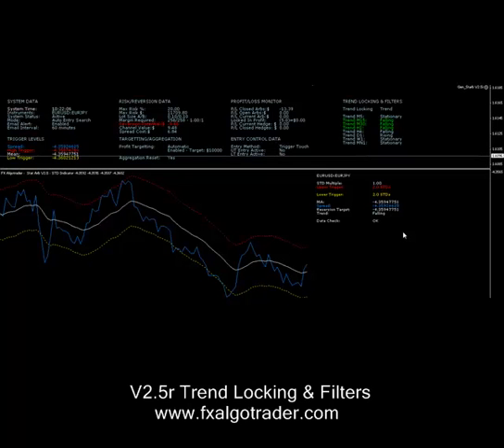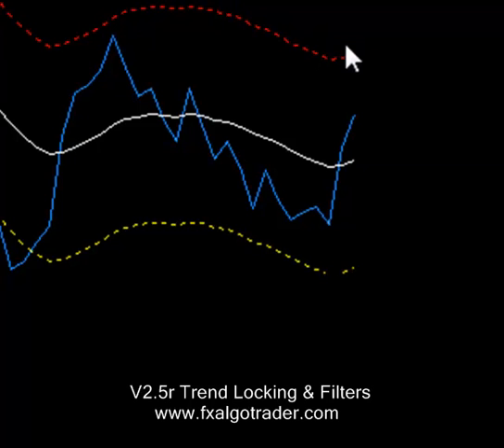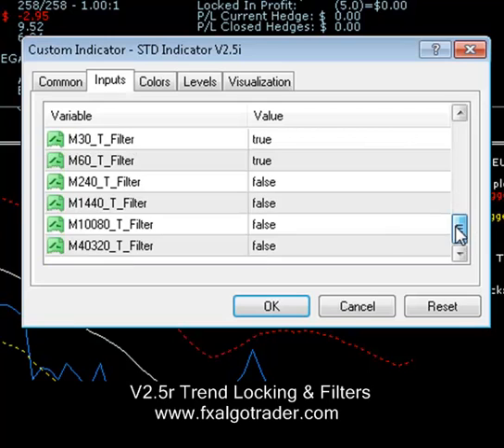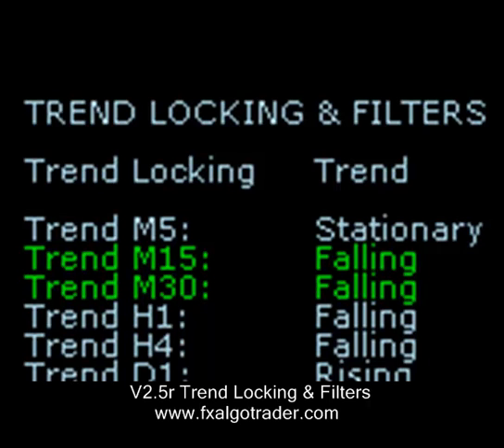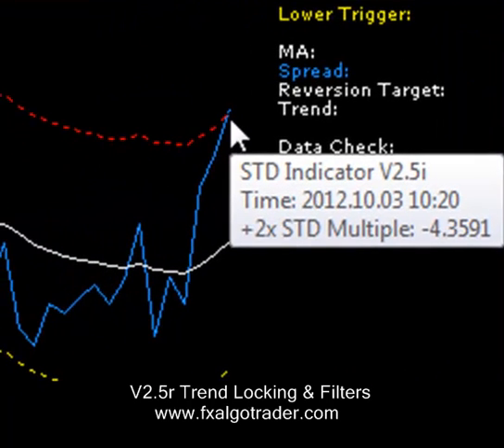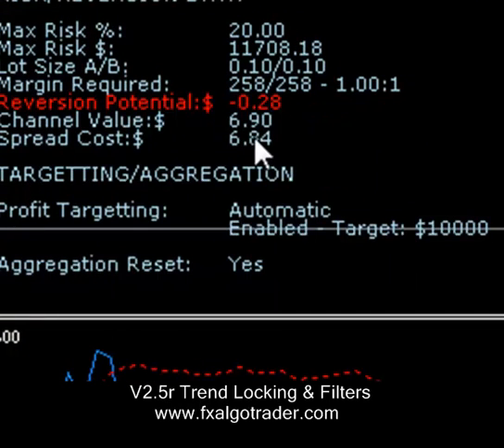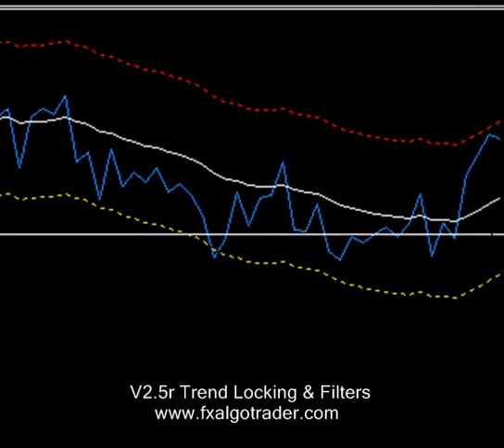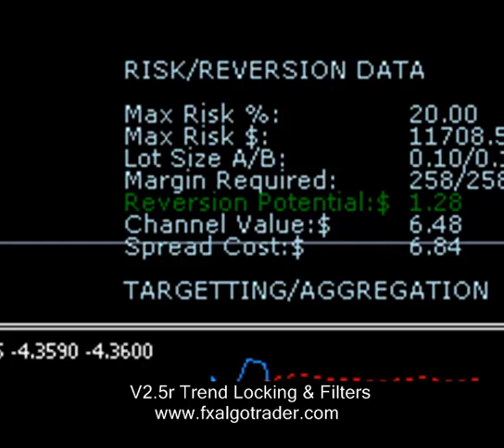Using Trend Filters in Statistical Arbitrage Trading - MetaTrader 4 - EA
Overview of the trend filter system within the FX AlgoTrader V2.5r Advanced Statistical Arbitrage Package for MetaTrader MT4